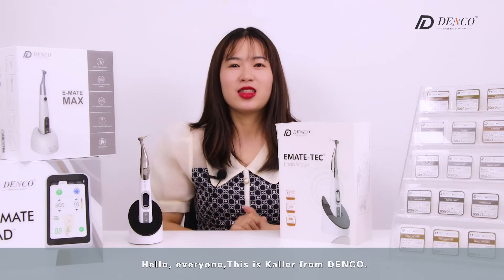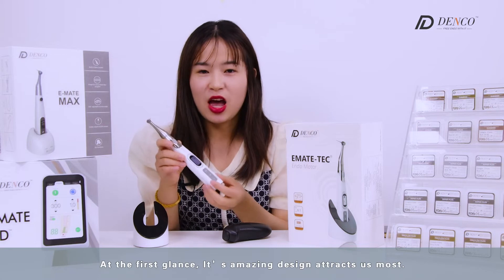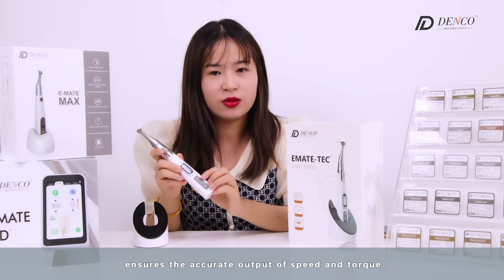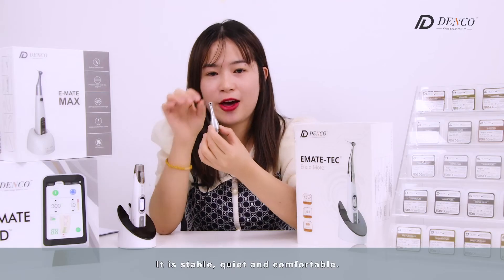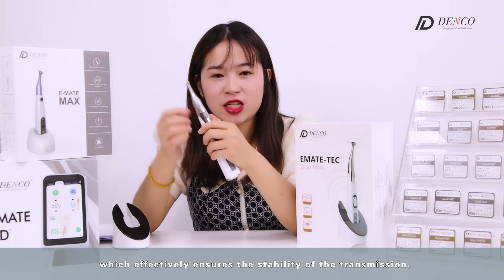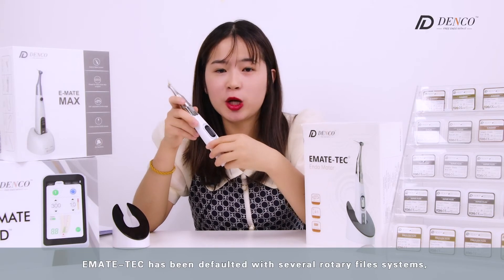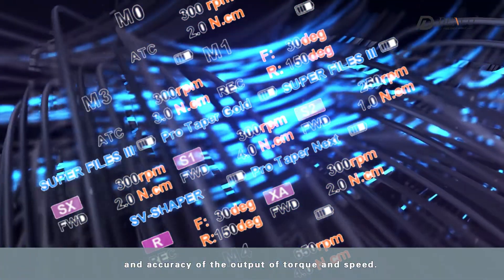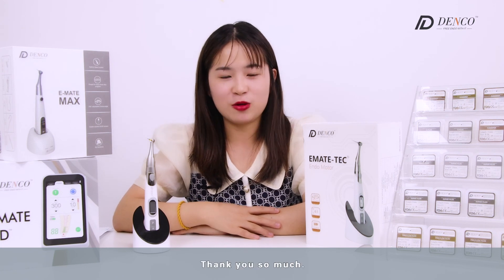DENCO EMATE-TEC ARRIVED🎉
A Brushless Endo Motor with high efficiency and time-saving⏱ Specially tailored for the dentist clinician👍